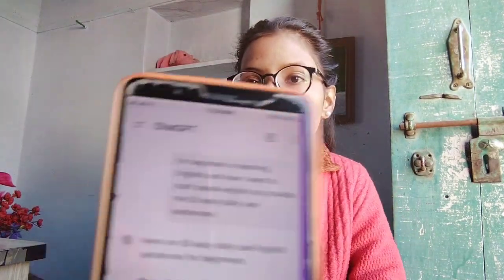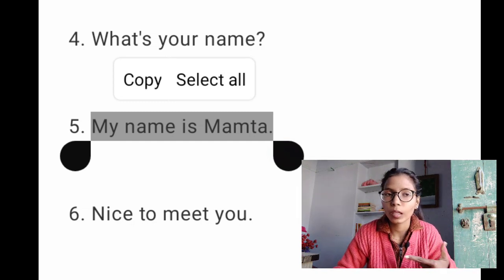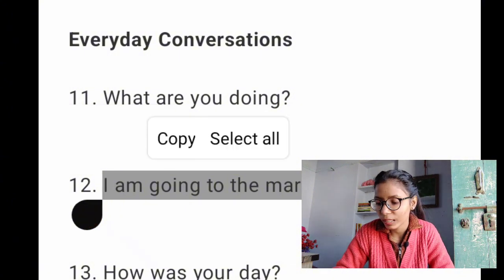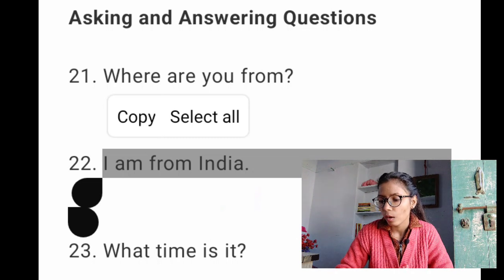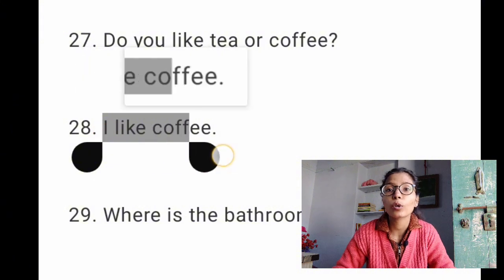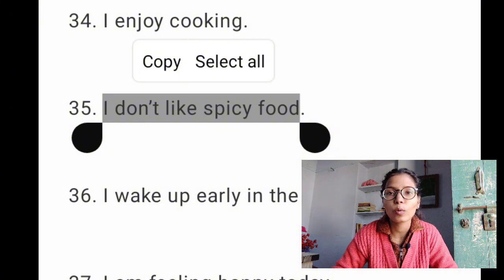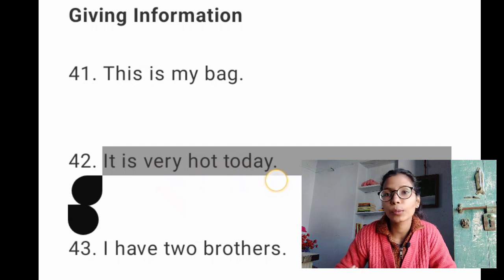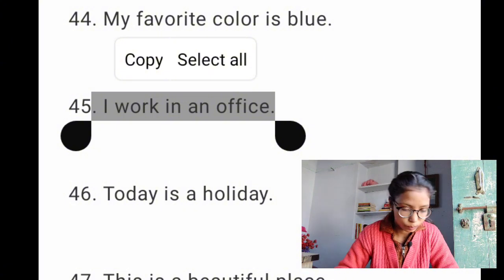Where To Start Speaking English | Beginners Must Watch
How to develop reading skills, how to develop reading habit, reading habit for english fluency, zero to fluent, pronunciation's Way, communication, english connection, how to speak english without pauses, how to speak english with hesitation, how to speak english fluently, english fluency, fluency, english, how to develop listening skills, how to develop speaking skills
Learn English
English speaking skills
practice speaking English
become fluent in English
language learning
English learning
learn English easily
English listening
how to learn english in 2024,
how to learn English in 30 days,
How to learn English fast,
Best way to practice English,
How I become fluent in English,
How I learn English in just 30 days,
Best youtube channel for English learning,
how to learn english in tamil,
how to learn english speaking,
how to learn english in duolingo app,
how to learn english for kids,
how to learn english speaking easily in tamil,
how to learn english speaking easily in telugu,
how to learn english grammar,
Motivational shorts,
Motivational shorts daily,
Motivational quotes,
Shorts motivational,
Motivation for students,
English quotes shorts,
Daily English motivational shorts,
English motivation videos,
Inspirational shorts,
English inspirational shorts,
How to conquer the world,
How to succeed,
Success motivation,
Success motivational videos,
Powerful motivational shorts,
Law of attraction videos,
Spirituality videos,
Law of assumption shorts and videos,
Affirmations for success,
Positive daily routine,
Indian people English videos,
Positive vibes shorts,
Mindset motivation shorts,
Dopamine detox,
Mindfulness, meditation, self-help, self-care, self-love